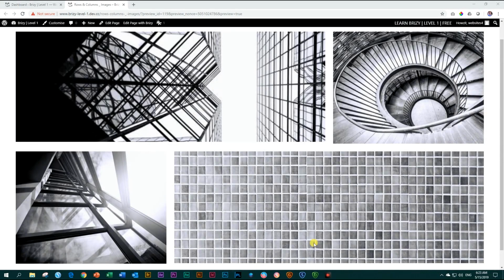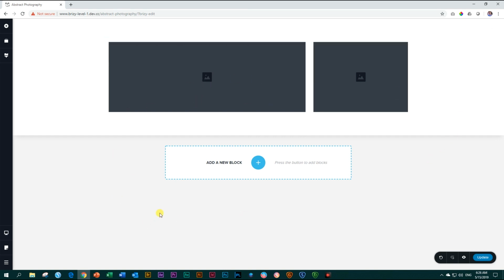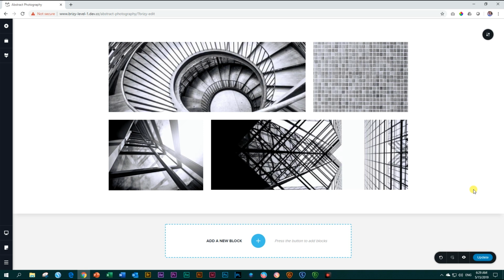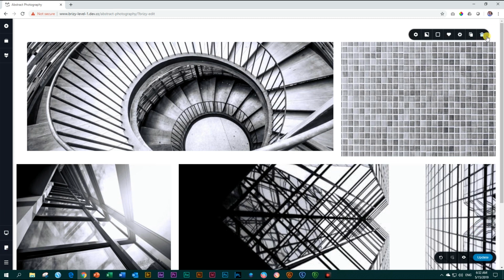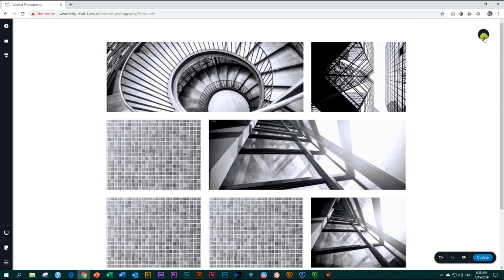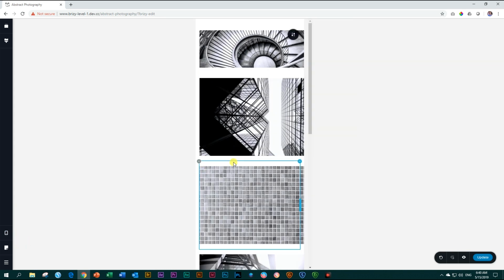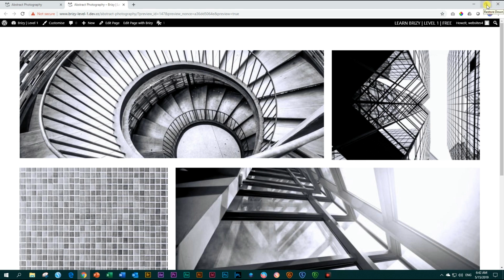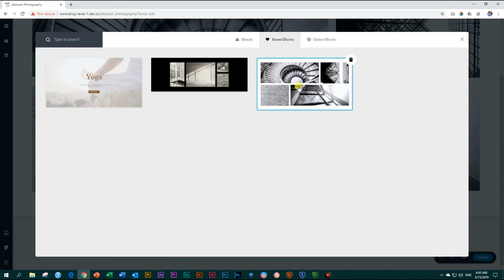Let’s build Brizy L1-05 | Rows & Columns, Full Width & Disable Devices [L1: Total Beginners]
[L1—Level 1: Total Beginners] We build another image gallery, but we see how the row element can help us create better and easier design. Apart from looking at that, we briefly do a right-click copy/paste style.